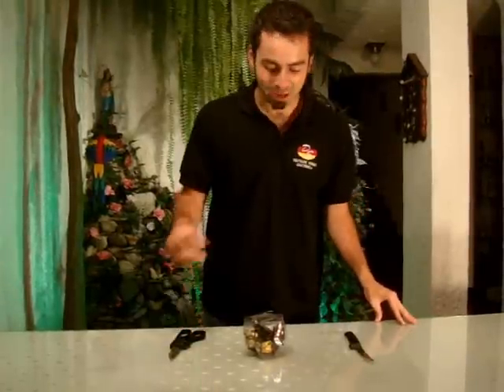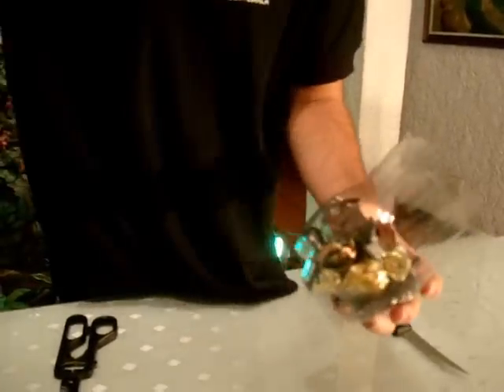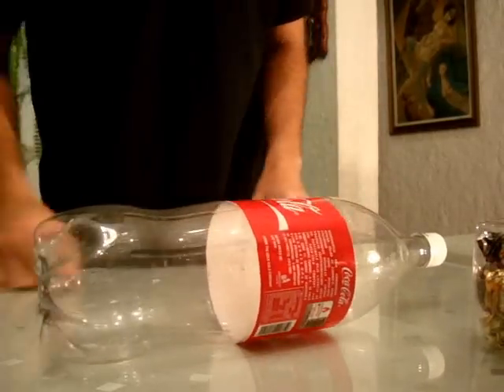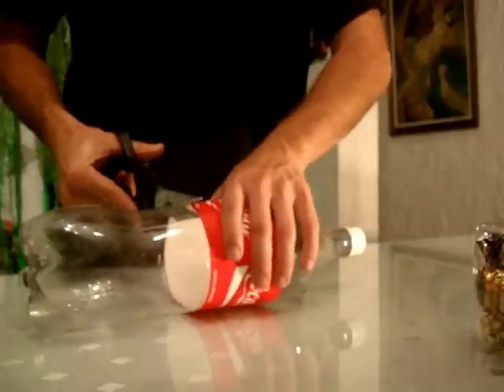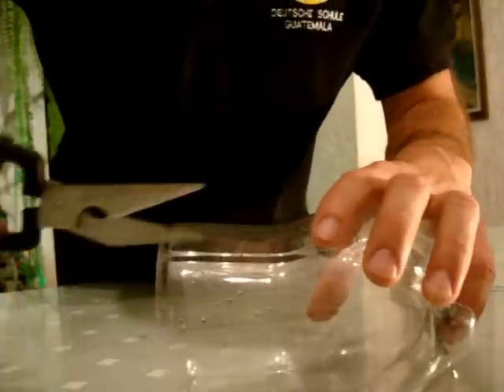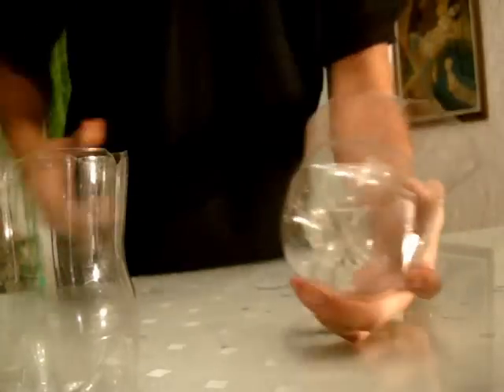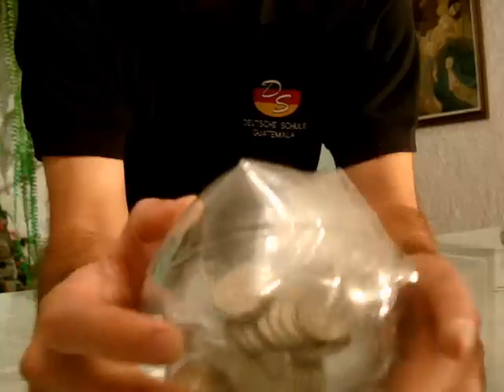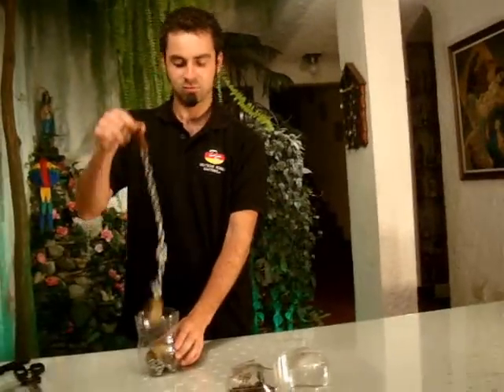Coca Cola 2 litros ENG 0002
Another way of reusing a plastic bottle.

This and other ideas were brought to the women participating with the NGO Safe Passage, in the Zona 3, in Guatemala City. This NGO has been in the area for over 10 years, I thank them for the opportunity of teaching this. I truly hope we can continue collaborating in the future.